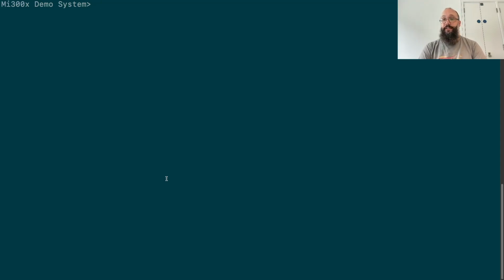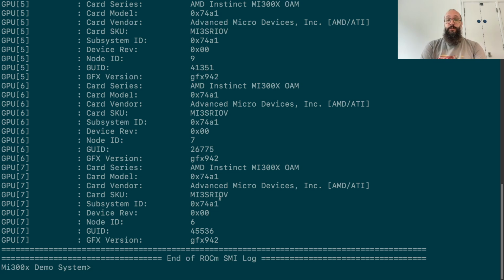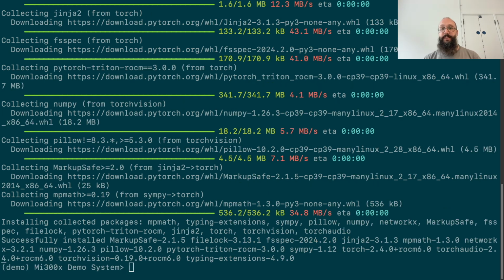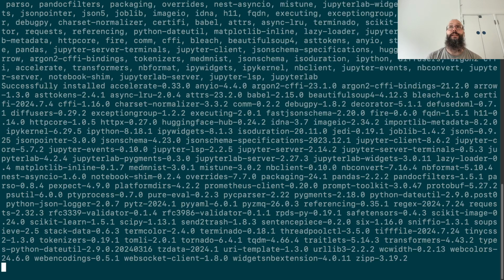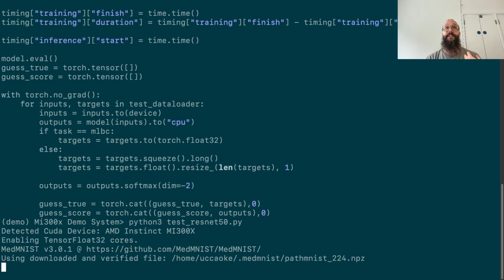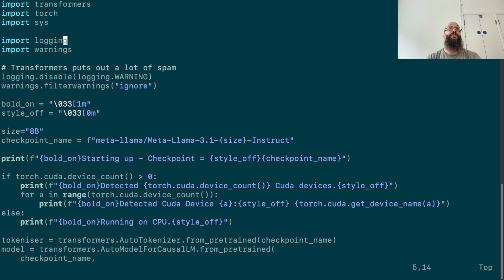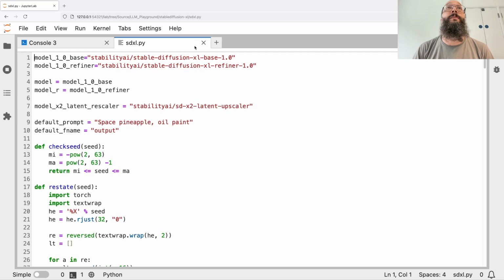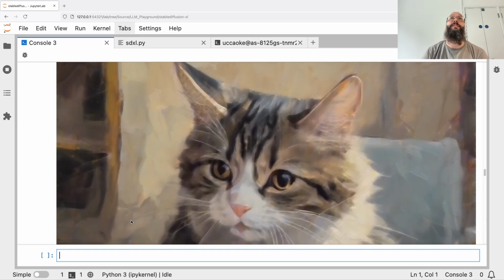How easy is it to run Pytorch models on an AMD Mi300x?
AMD have made great strides with ROCm over the last few years, and claim to have "drop in" support for PyTorch such that code written to run on an Nvidia GPU in Pytorch should "just work" on an AMD ROCm-supported GPU.

Here I show this in action on an 8-way Supermicro Mi300x system that BIOS-IT and Supermicro gave me remote access to for a week to do some testing.

MedMNIST is an open dataset of medical images and is available